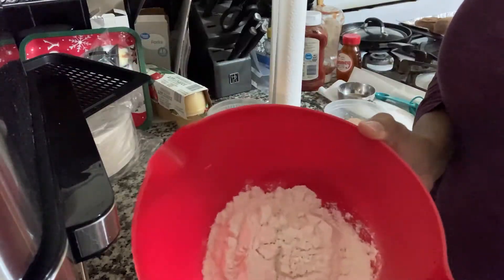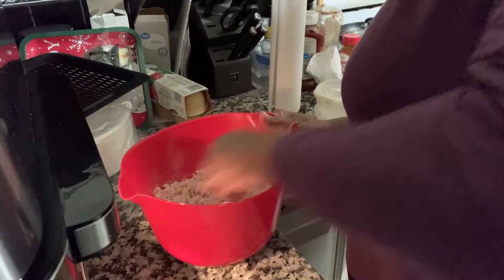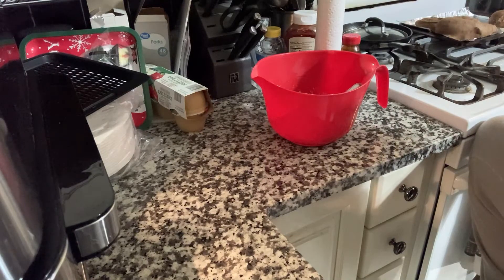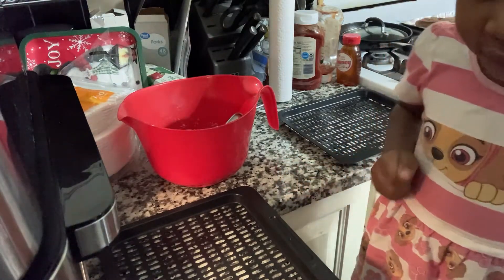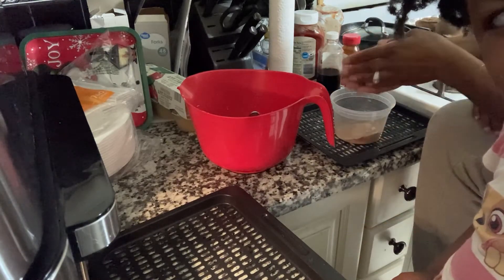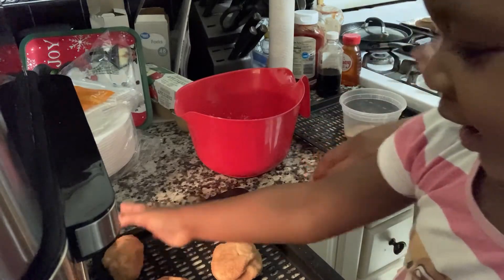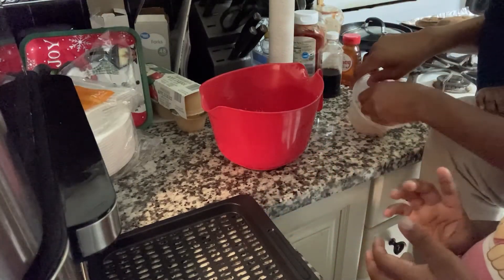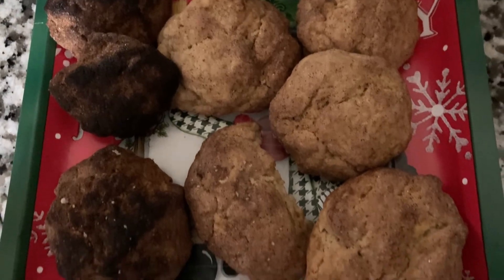Vegan Snickerdoodle|| Air Fryer Cookies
I wanted to make some vegan cookies but in my air fryer instead of the oven. I have listed the ingredients below.

Vegan Snickerdoodle

INGREDIENTS
* 2 ½ cups flour (spelt, white whole wheat or all-purpose flour)
* 2 teaspoons cream of tarter
* 1 teaspoon baking soda
* generous pinch of mineral salt
* 1 cup vegan butter, at room temp
* 1 cup organic pure cane sugar
* ¼ cup unsweetened applesauce
* 2 teaspoons vanilla extract
For rolling:
* 3 tablespoons organic pure cane sugar
* 1 tablespoon cinnamon

Follow us on Clubhouse, Twitter, Tiktok: @HarleyPartyOf5
Like our Facebook page: HarleyPartyOf5

The products and resources are ones we use and enjoy so we wanted to share them with you. This video is not made for children 13 and under. The intended target audience for this video is adults interested in learning about homeschooling.**